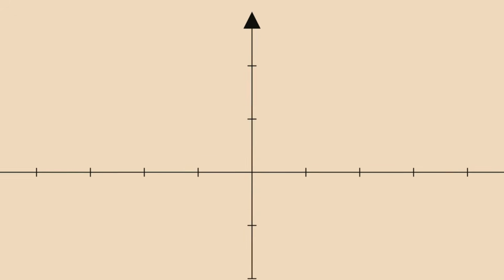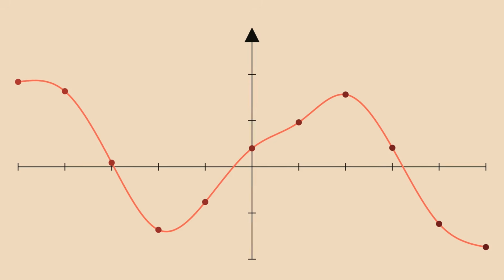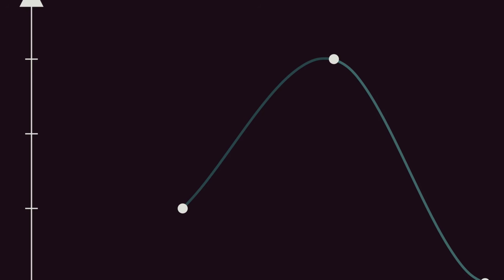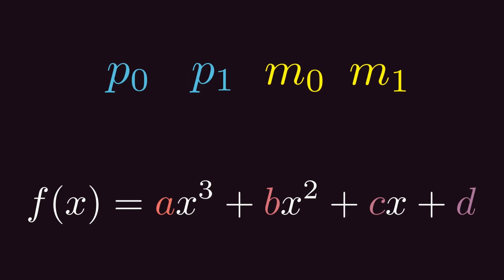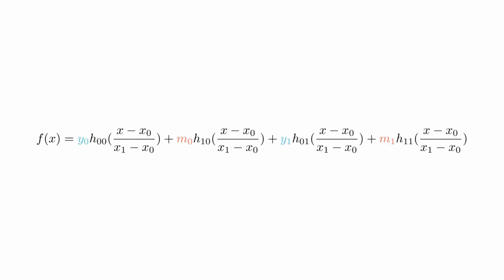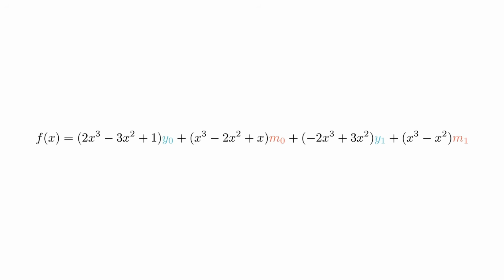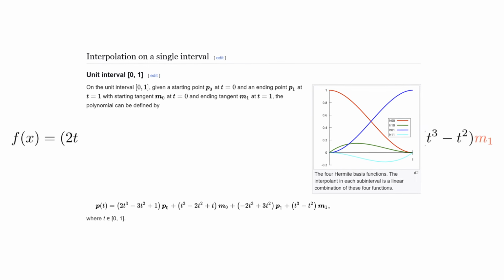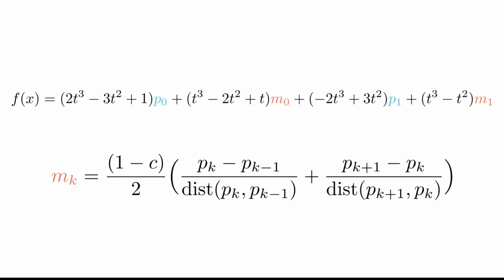The curve that NO ONE knows about...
Desmos link for the interactive demo: (check the comments)
Like sub n comment if you liked the video.